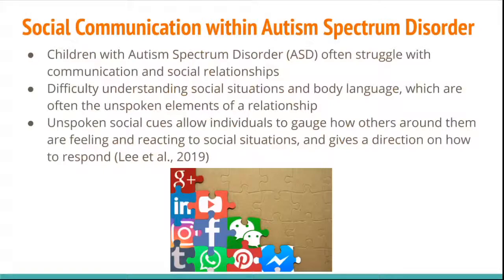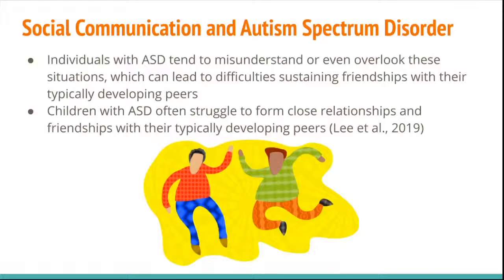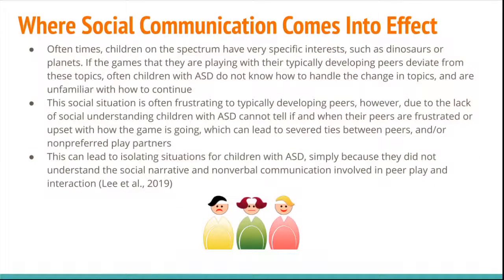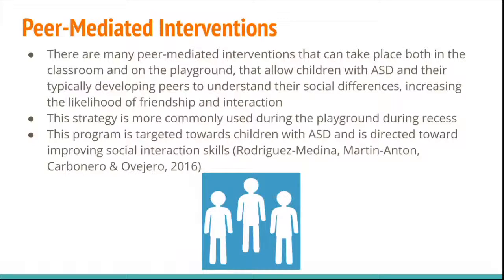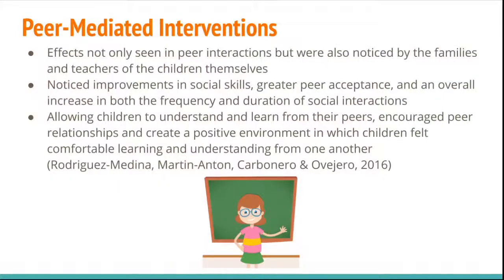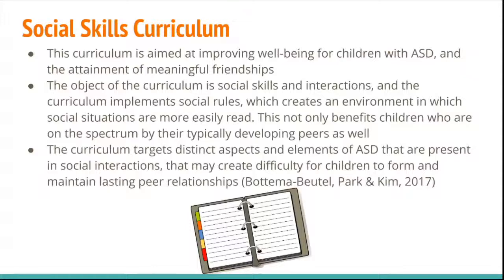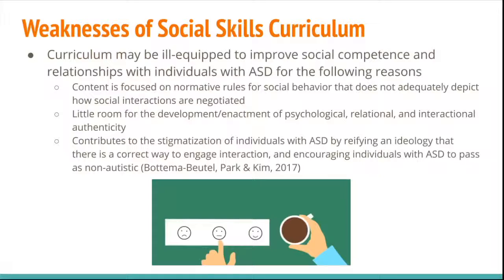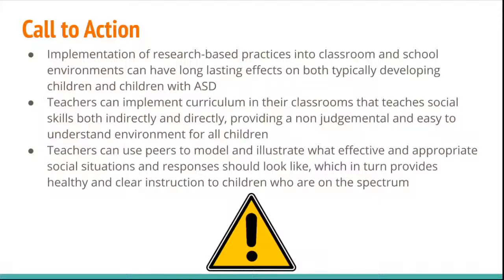CD 350 Final Project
CD 350 Final Project - Autism and Social Communication